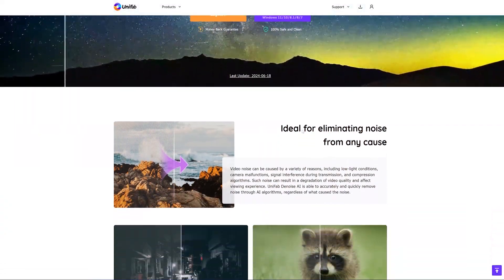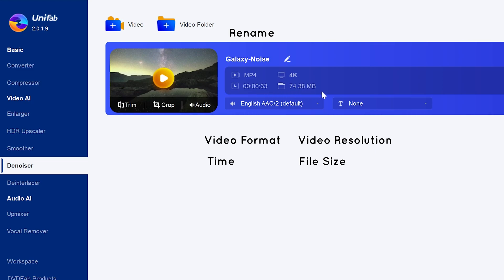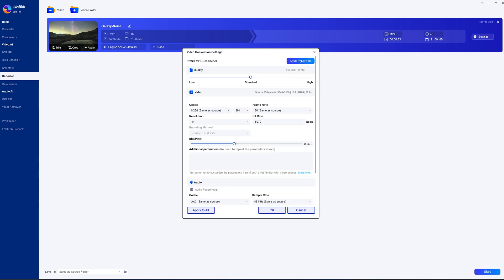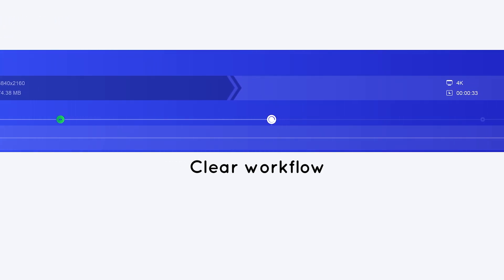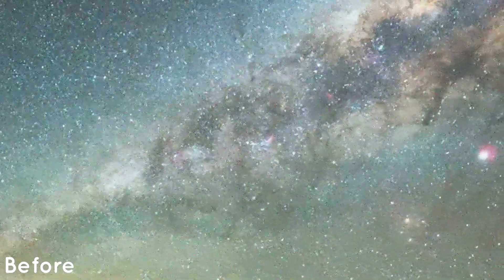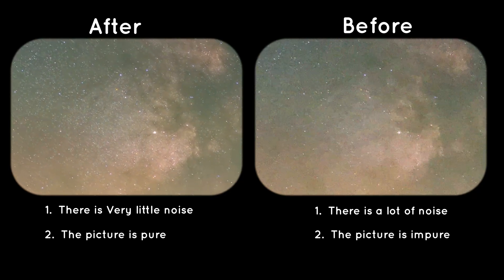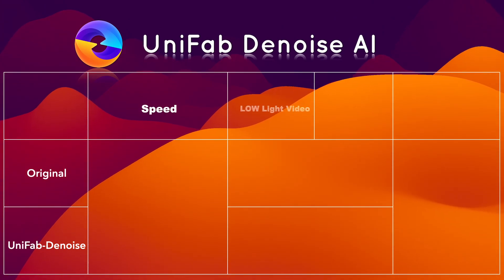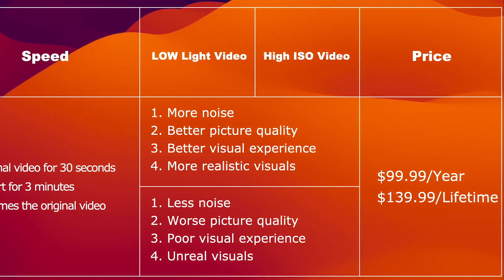UniFab | How To Denoise Grainy Video In Unifab Denoise AI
🎥 Tired of grainy, noisy footage from low light or high ISO shoots? UniFab's Denoise AI clears up the clutter, boosting video quality and enhancing your viewing pleasure.
🔍 Test Drive: We'll put UniFab's Denoise AI to the test on various video types to see how it cleans up the noise.
🏎️ Speed and Quality: Our focus is on the conversion speed and the resulting image clarity, giving you a clear picture of UniFab's performance.
📊 In-Depth Analysis: Get the details on how UniFab's technology can enrich both professional and personal video projects with a cleaner, more vivid visual experience.
📞The Socials
⌚Timestamps:
0:00 - 0:55 Introduction to Noise Elimination and UniFab's Web Page
0:56 - 3:34 Operation and Settings of UniFab Denoise AI Function Software
3:35 - 5:00 Comparison before and after noise elimination
5:01 - 6:02 Summary